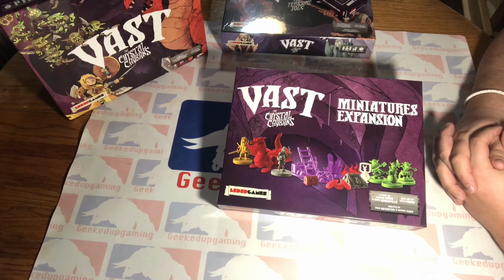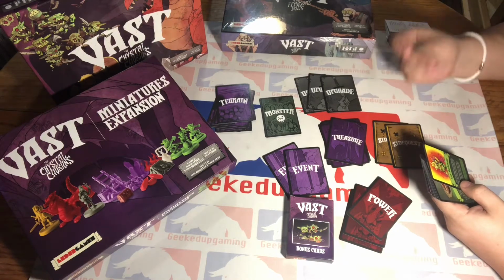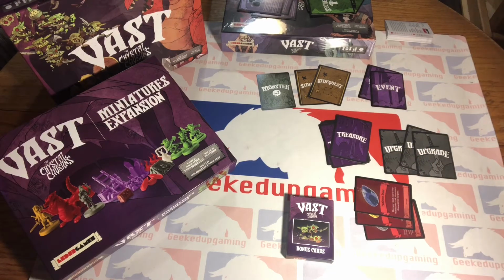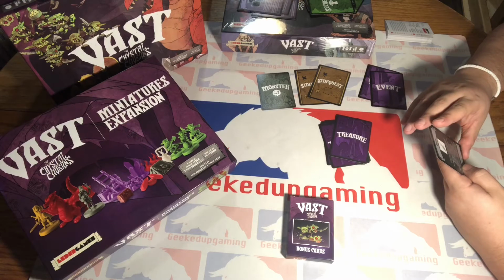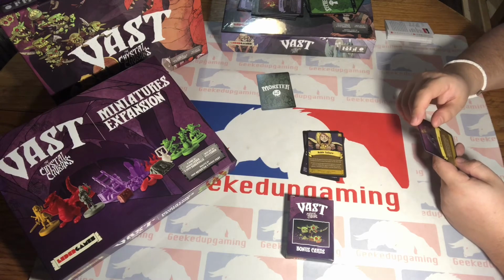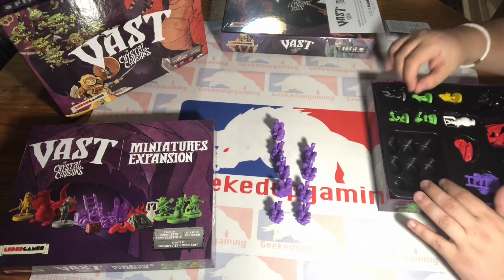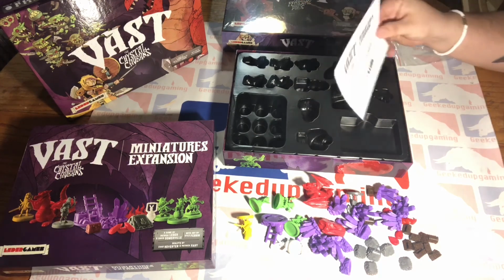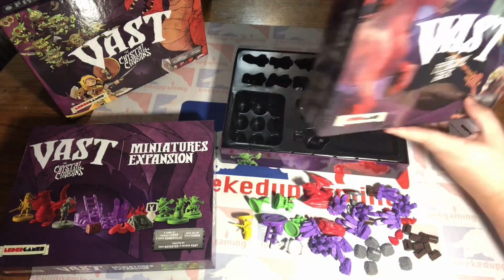VAST miniatures expansion and bonus cards unboxing!!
Comment to enter to win a copy of VAST the crystal caverns base game by leder games. We reveal what’s kept inside the miniatures box and read some of the Bonus Cards our of the pack . One more unboxing and event entry coming soon.

Next video may be after Christmas

VAST the fearsome foes up next!!

Follow on Twitter @rockarchytweets
Search Rockarchy on iTunes
Ask me anything anytime with a tweet!!!